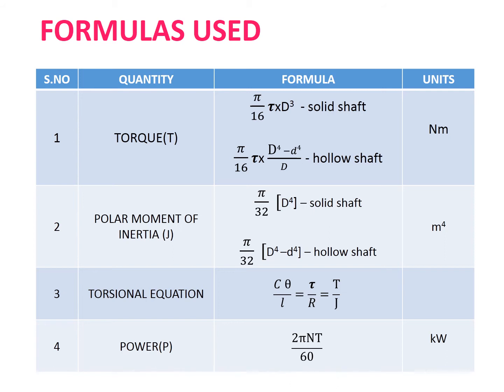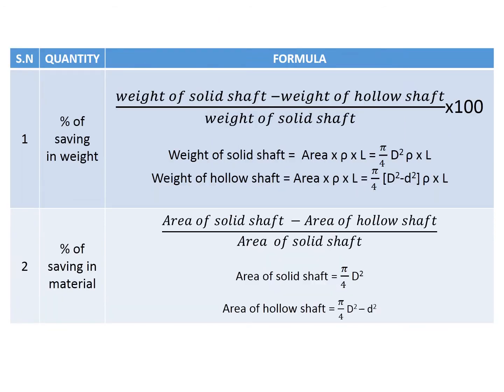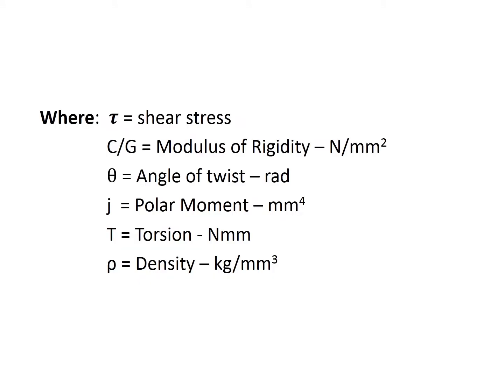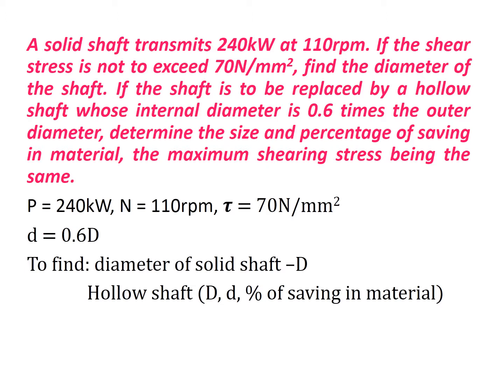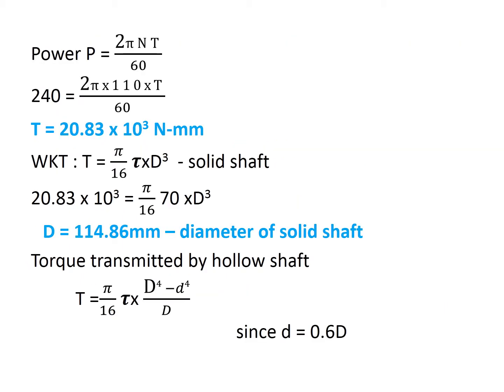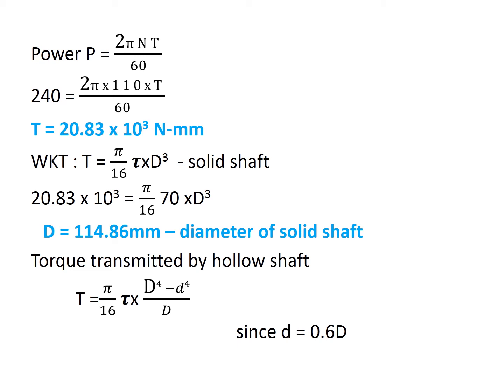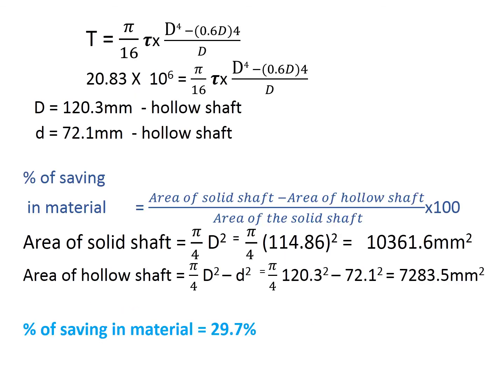Torque problem 5(SOM)